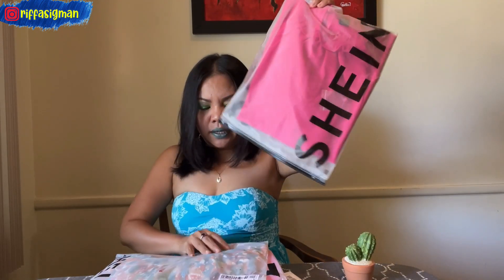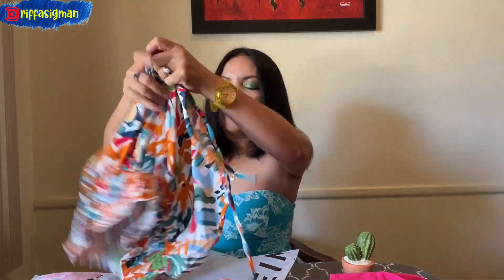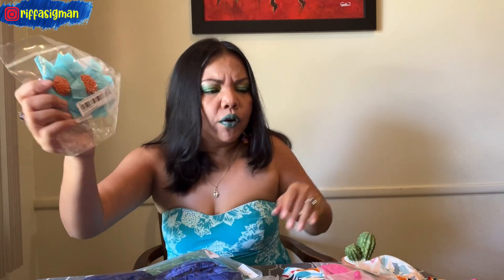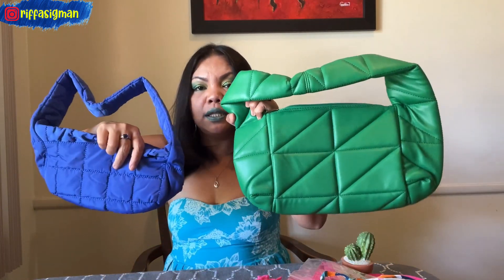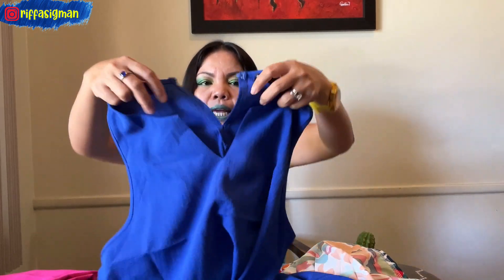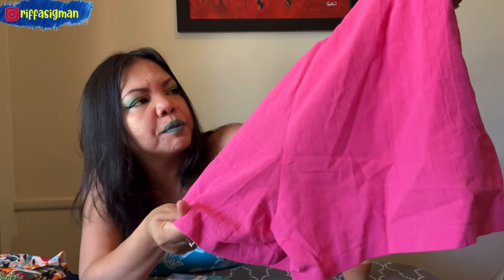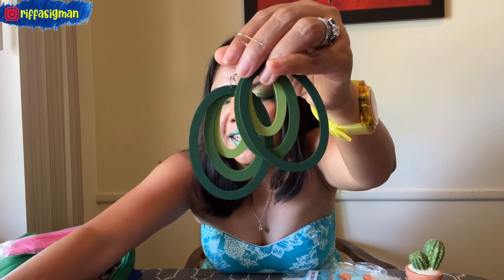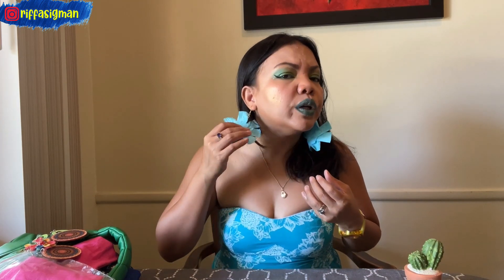SUMMER HOLIDAY OUTFIT FROM SHEIN II UNBOXING AND TRY ON